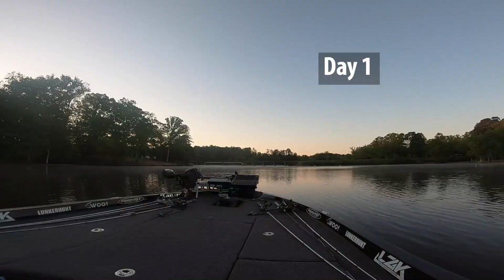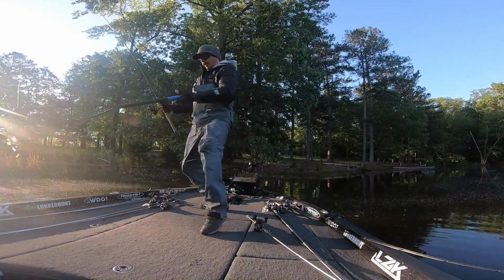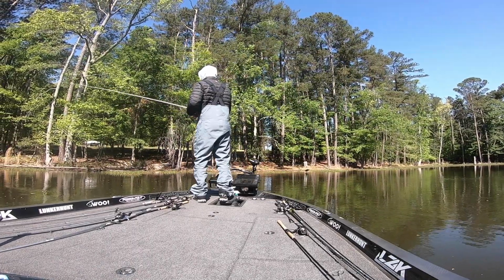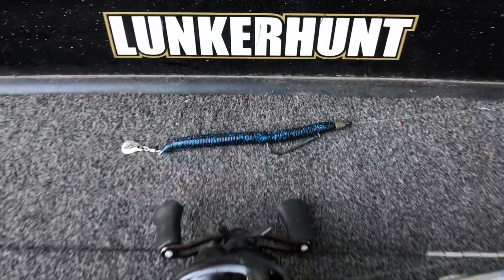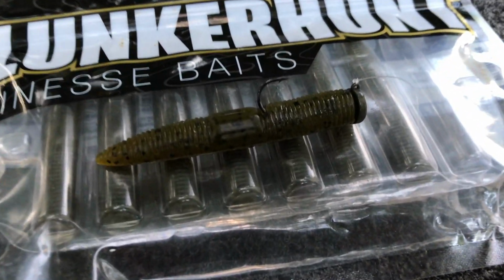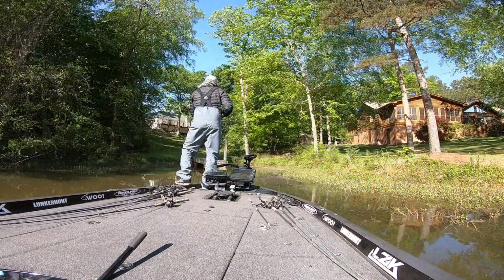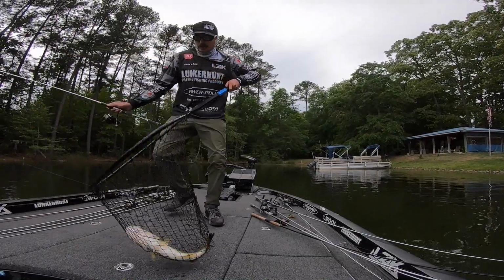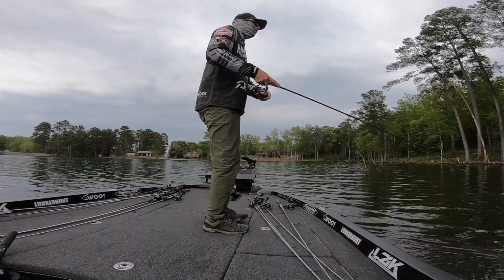MLF Pro Circuit Lake Murray Recap Video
Stop #3 of the 2021 MLF Big 5 Tackle Warehouse Pro Circuit event in on Lake Murray SC, April 22-25.
It is my first time ever on this huge "Blue Back Herring" reservoir, with only 2 practice days to learn the lake I quickly noticed that the Bass spawn was still on!
Watch as I target bedding Largemouth Bass to keep my quest for the 2021 MLF Title Championship alive!